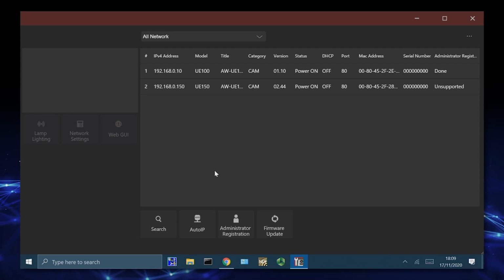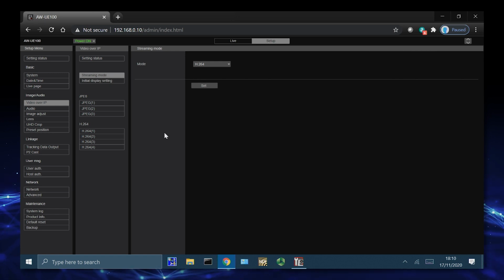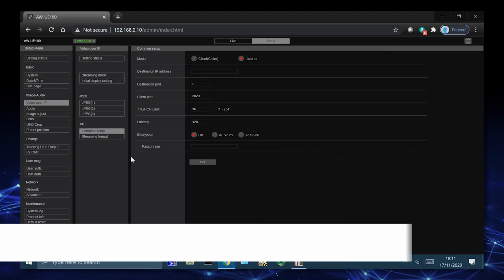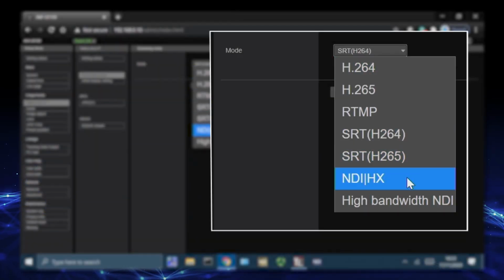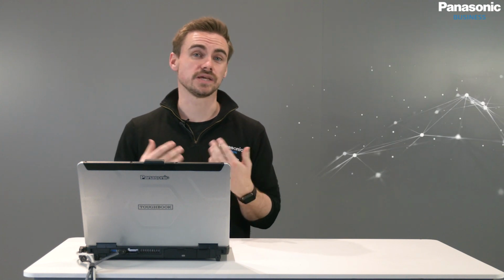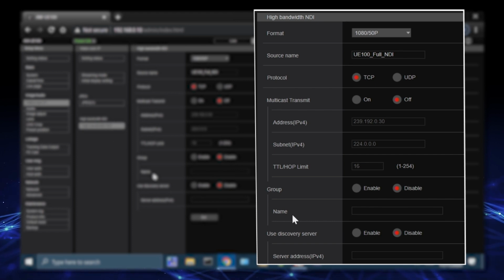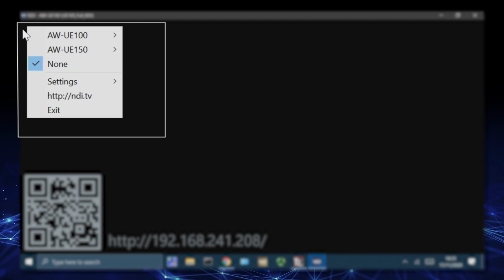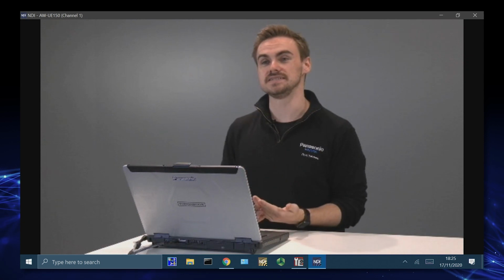Activate NDI and SRT with the AW-UE100 | How to – Videos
In this episode of our ‘How to’ – video series we’ll be taking a look at the NDI and SRT protocols. Follow Dean Offord as he explains what they are, how they work – and how easy activating both protocols is  within our PTZ cameras.

SRT – or Secure Reliable Transport - is an open-source protocol that supports the delivery of secure, high-quality and low latency video across public networks. SRT uses end-to-end AES encryption in order to protect content throughout the distribution chain when using a public network. SRT protects against jitter, packet loss and bandwidth fluctuation, ensuring the best possible viewing experience for a live-streamed video.

Network Device Interface (NDI) is a royalty-free software standard developed by NewTek to enable video-compatible products to communicate, deliver, and receive high-definition video over a computer network in a high-quality, low-latency manner that is frame-accurate and suitable for switching in a live production environment.

Find out more about the AW-UE100 4K PTZ camera on our